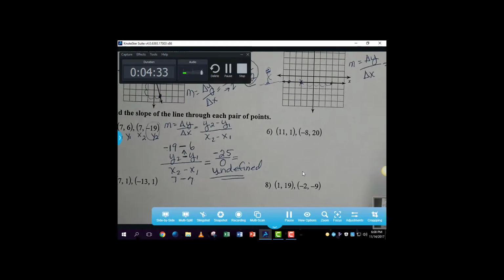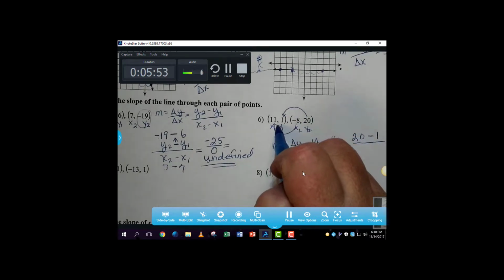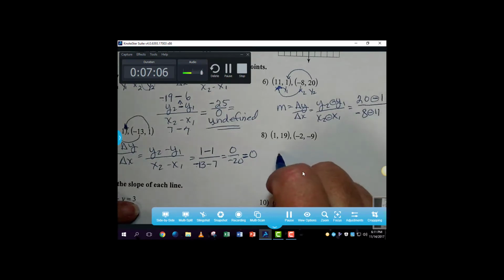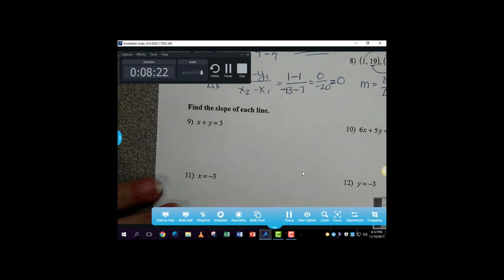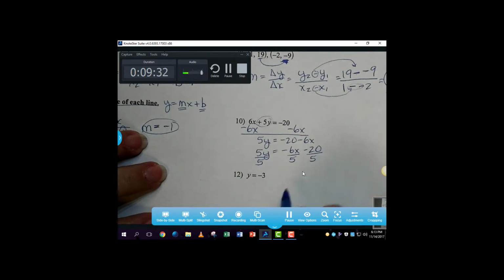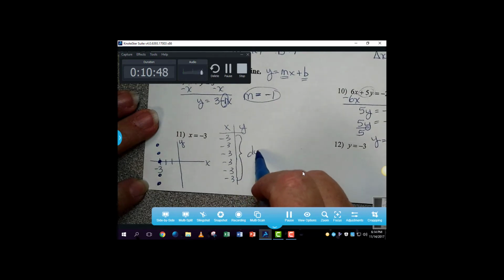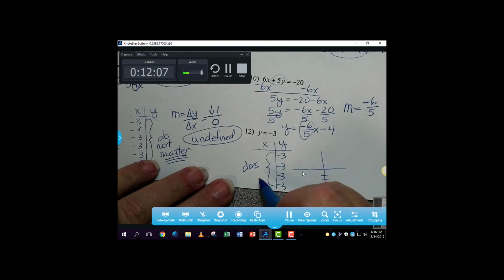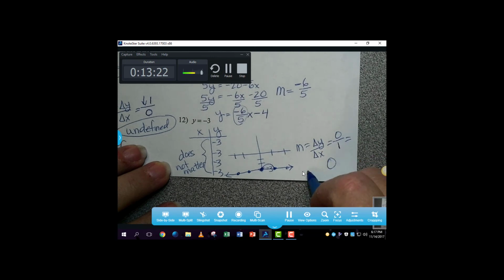Standard 9 part 2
Standard 9 Find/Calc Slope